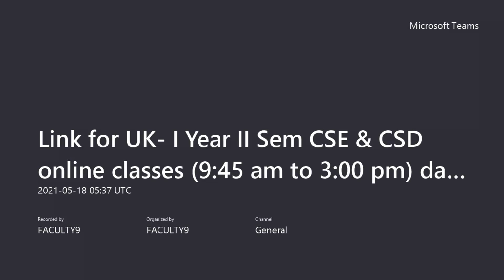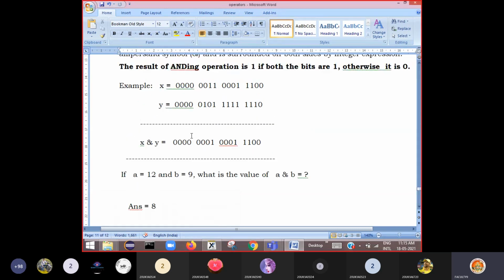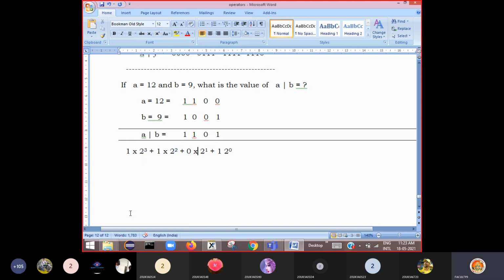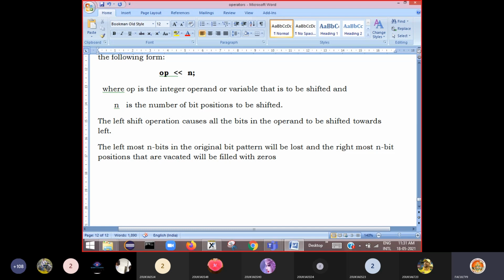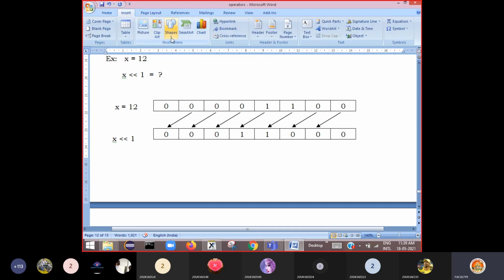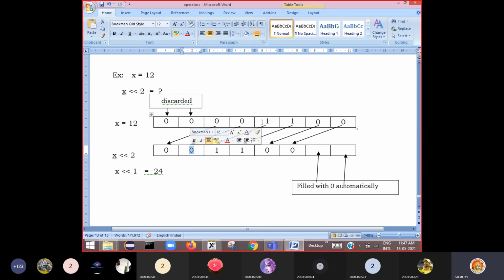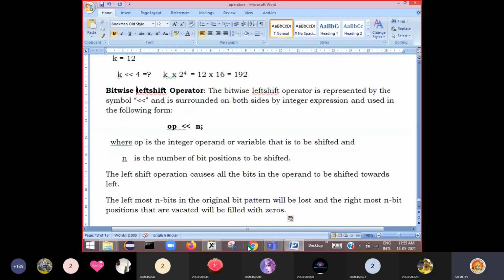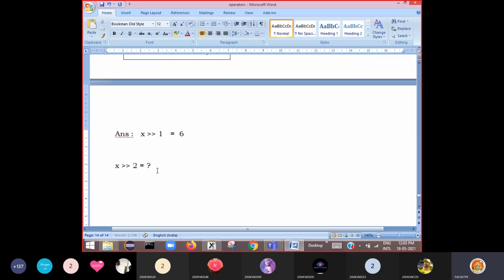Bitwise Operators(Video1) by Dr. E. Raju